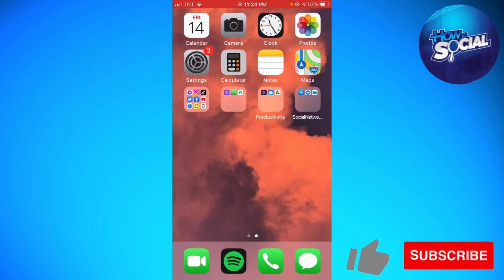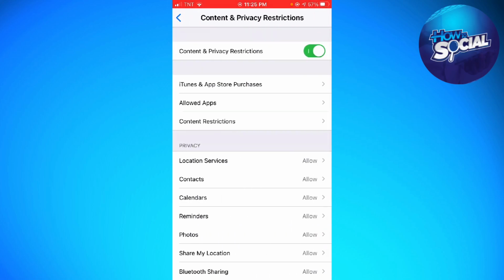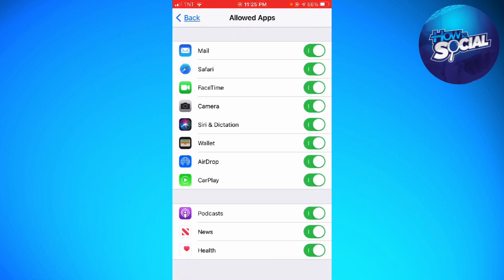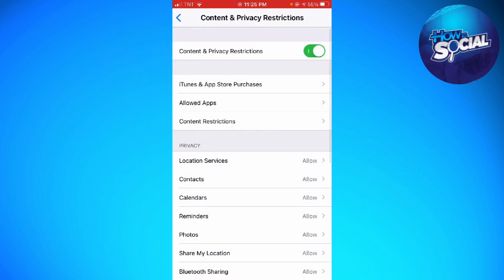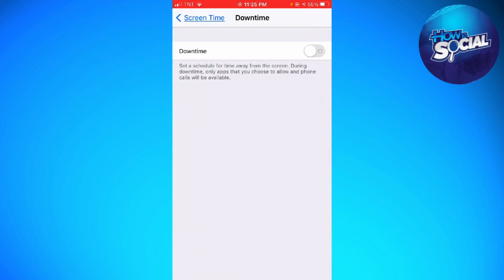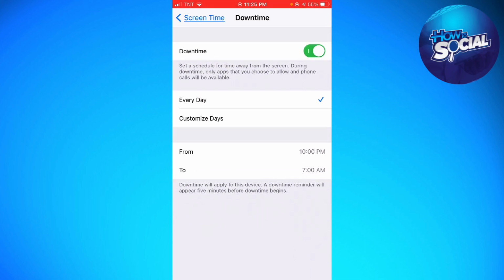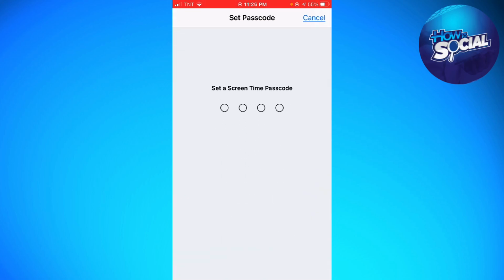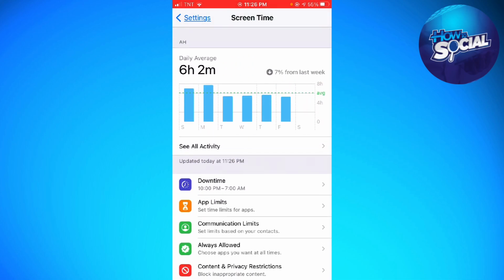How To Restrict Apps On iPhone (2023 Guide)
Learn How To Restrict Apps On iPhone (2023 Guide).In this guide, you will learn how to restrict apps on an iPhone in 2023. Restricting apps is a great way to manage your iPhone's usage and prevent unauthorized access to sensitive information.

Tap on "Screen Time."

If you haven't set up Screen Time already, tap "Turn On Screen Time." Otherwise, enter your Screen Time passcode.

Tap on "App Limits."

Tap on "Add Limit."

Choose the app category you want to restrict, or tap "All Apps & Categories" to restrict all apps.

Set a time limit for the app(s) you want to restrict.

Tap "Add" in the upper right corner to save your new app restrictions.

Now, your chosen app(s) will be restricted according to the time limit you set. When you reach the time limit, you will need to enter your Screen Time passcode to access the app(s) again.

Enter your Screen Time passcode.

Swipe left on the app limit you want to remove.

Tap "Delete."

That's it! You have successfully learned how to restrict apps on your iPhone and remove restrictions when necessary. 💭 Have a question about this tutorial?